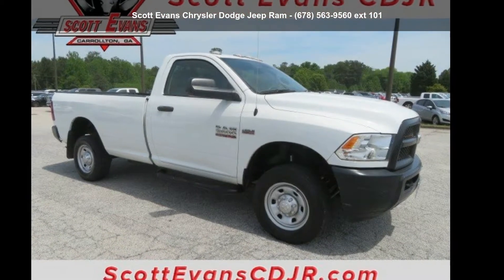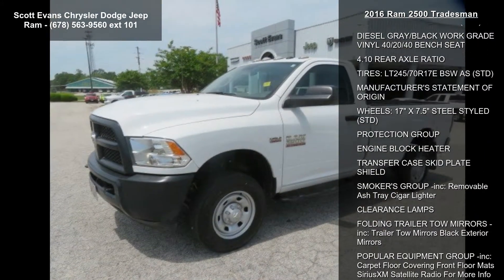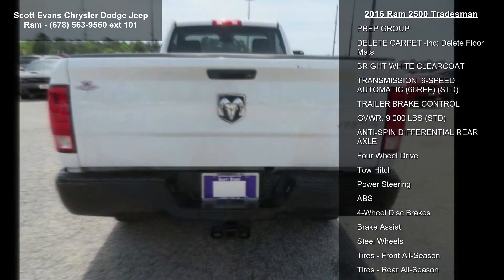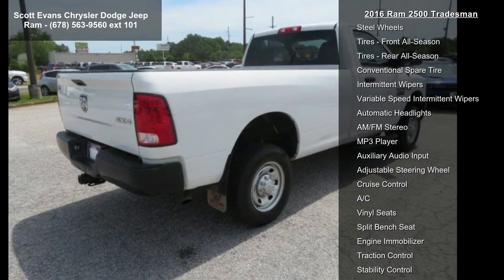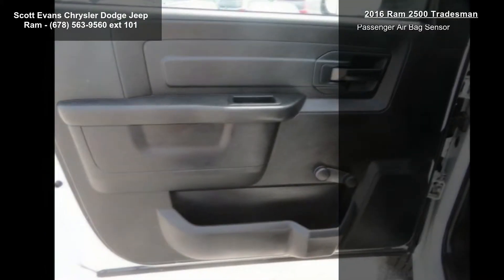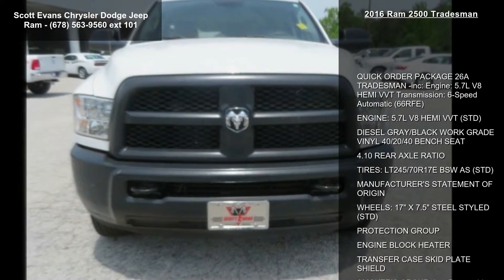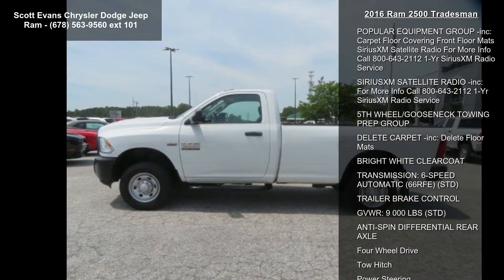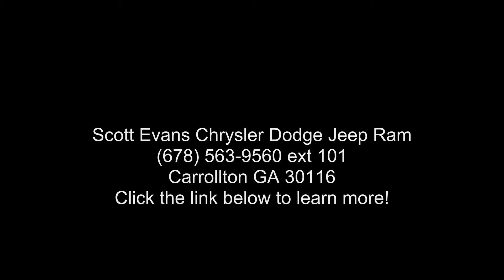2016 Ram 2500 Tradesman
POWER PACKAGE. Reviews:
 * Monumental torque with diesel and automatic powertrain; high-quality cabin; Mega Cab's roomy rear seat; highly off-road-capable Power Wagon version; quiet, comfortable ride. Source: Edmunds
 * Massive interior room; low step-in height; available fuel-efficient diesel engine. Source: Edmunds
Online sale prices exclude Georgia sales tax, title transfer fee, and tag registration. Sale prices are subject to change without notice, please verify price and availability prior to visiting the dealership. Dealership not responsible for errors or omissions. Dealer installed accessories not included. Prices are subject to change without notice. Some features may require a subscription to activate.